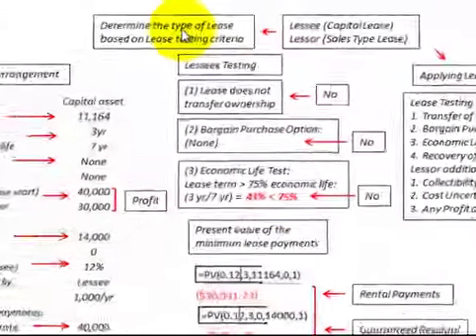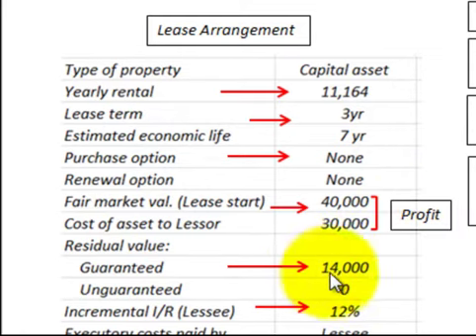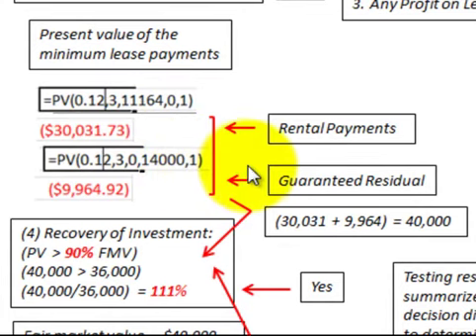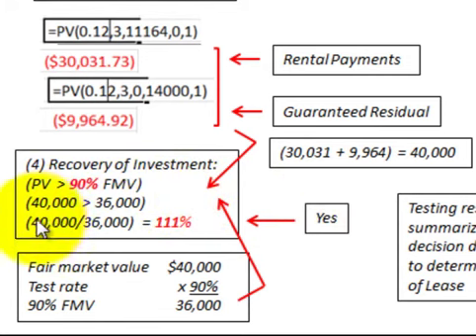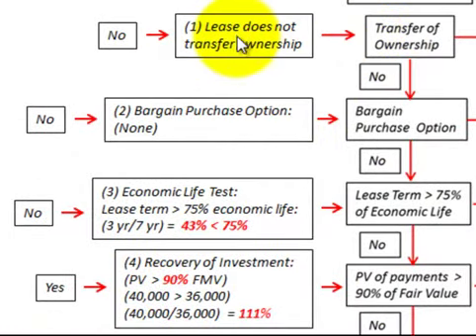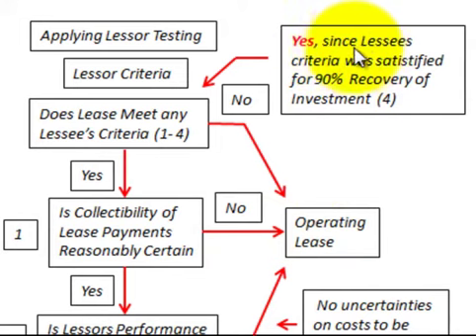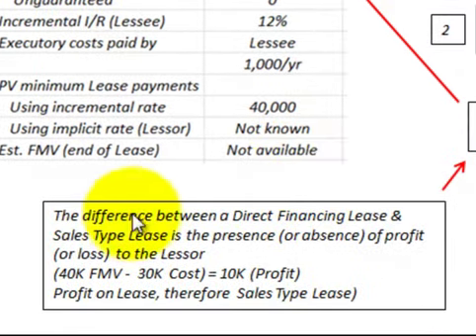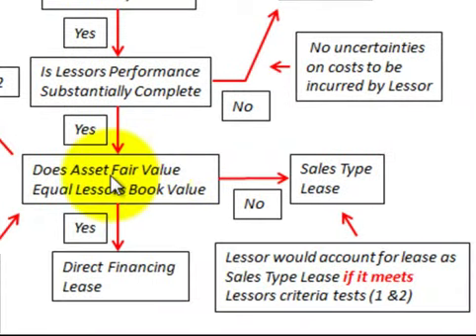Lease Accounting Example Applying Test Criteria To Determine A Sales Type Lease